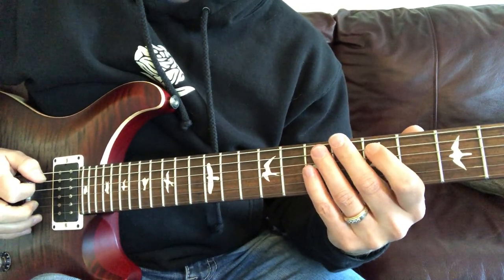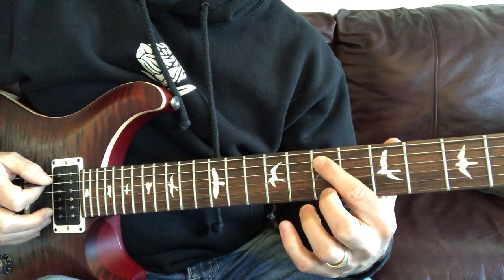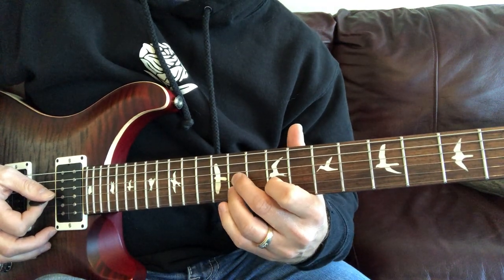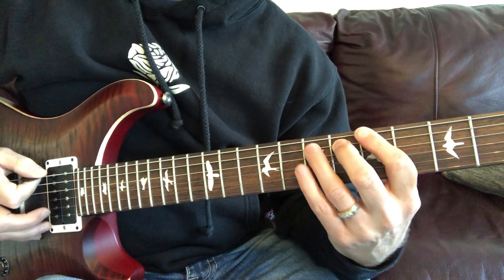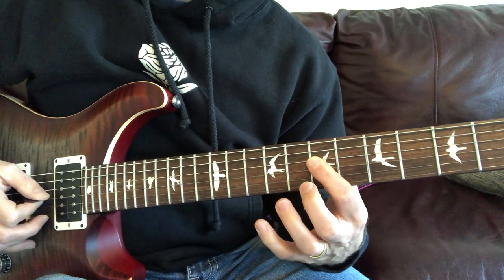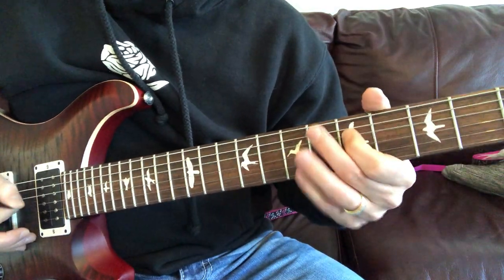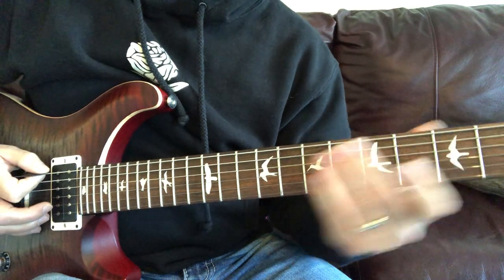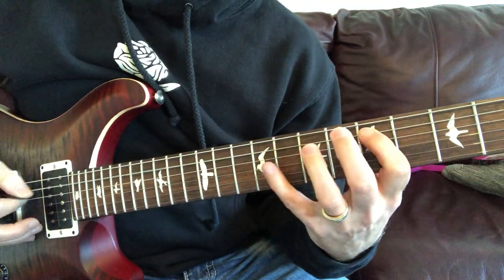David Cook - Champion - Guitar Solo Lesson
David Cook's new song Champion is amazing!  Check out this easy-to-follow tutorial of the solo and be sure to see my cover of the solo as well!  Champion is from David Cook's recently released The Looking Glass EP.